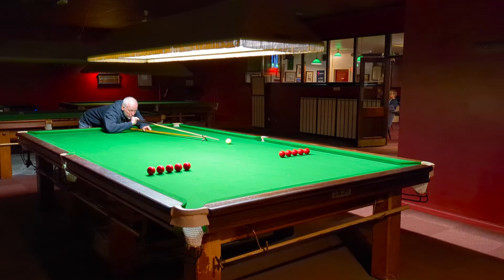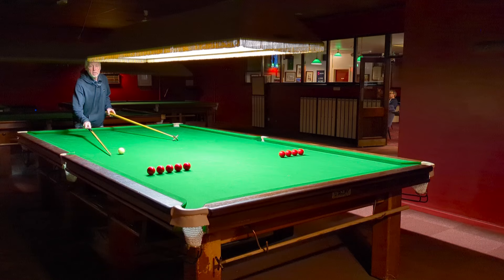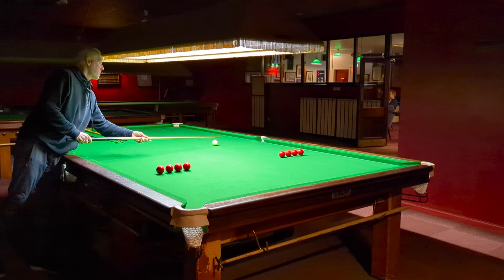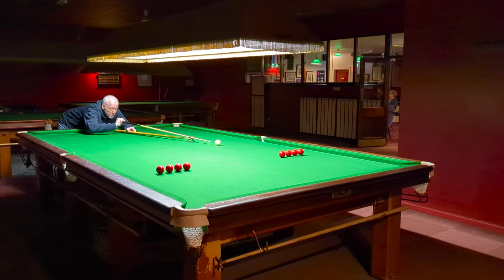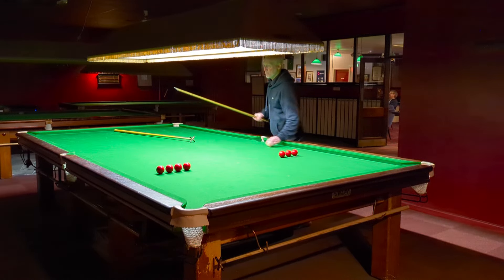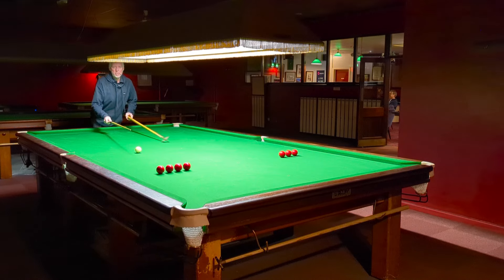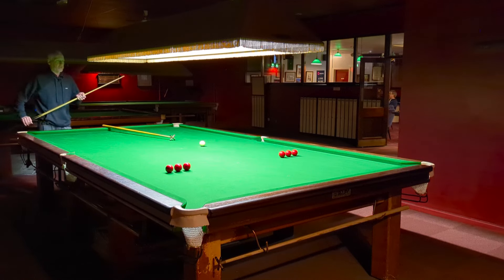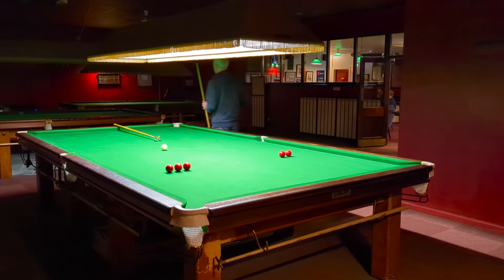REST PLAY ROUTINE | TALK THROUGH🎙️- John Hunter explains how to do Cuestars Academy rest exercise. 😃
If you liked this video and want to use the Cuestars Snooker Academy training routines and challenges go to..

Please use the 'Thanks' button to show support for this channel. 🙏😃